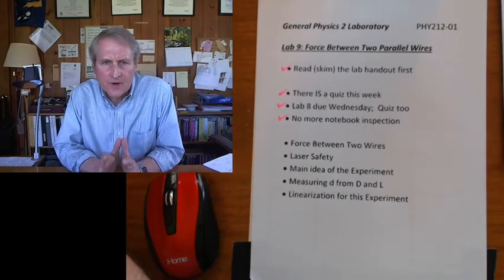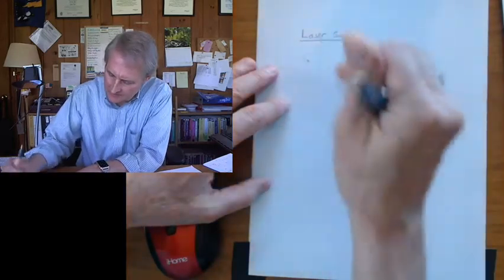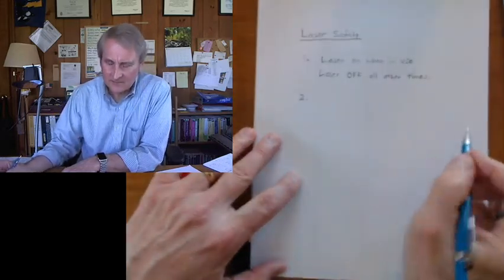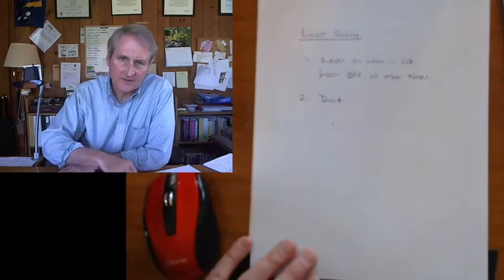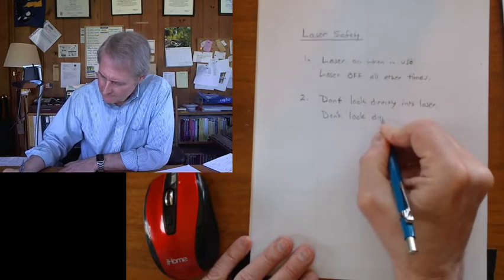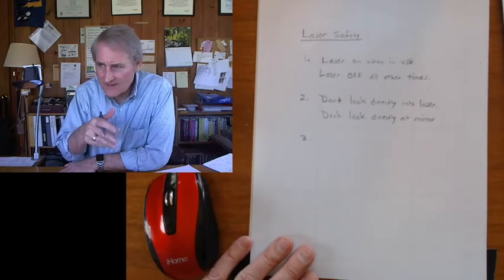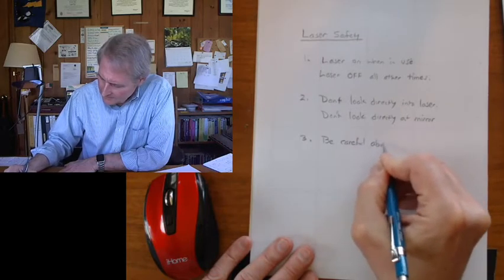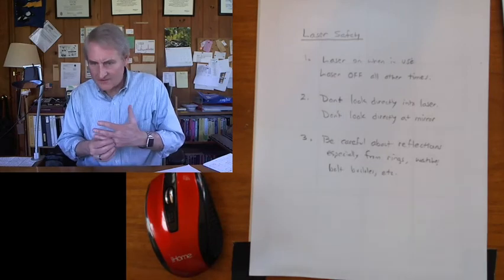9.05. Laser Safety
Some guidance on safety when using a laser in the lab.